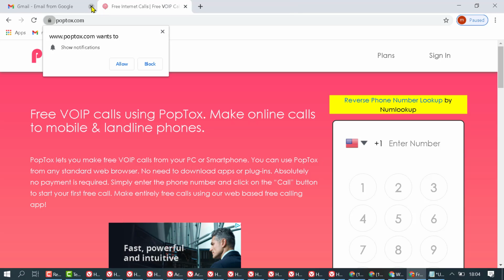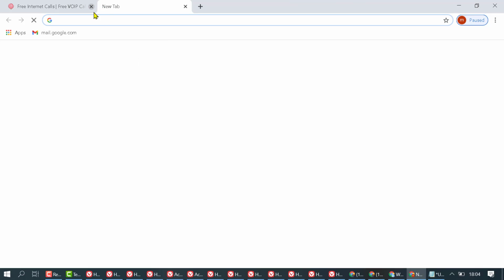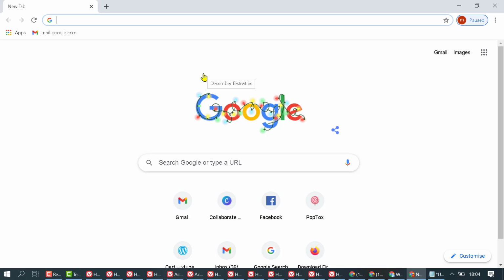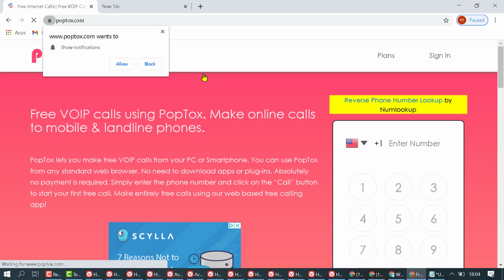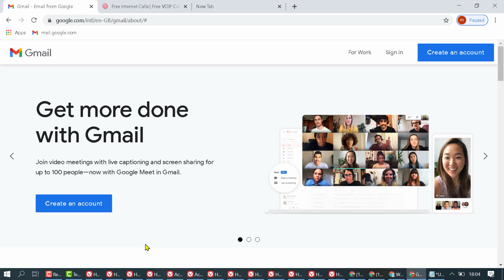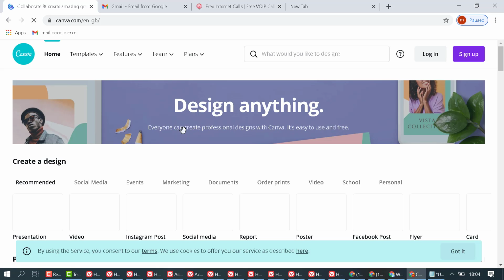Recover Recently Closed Tabs on Any Browser | Restore closed tabs: Steps to reopen on any browser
Recover Recently Closed Tabs on Any Browser